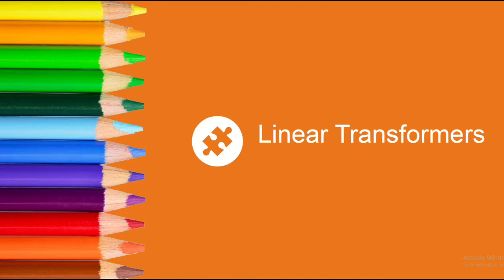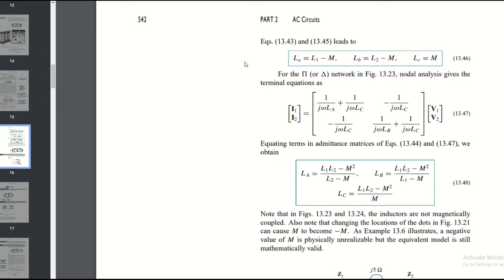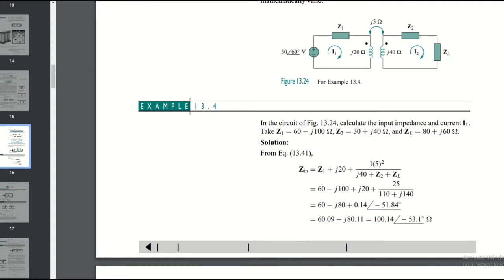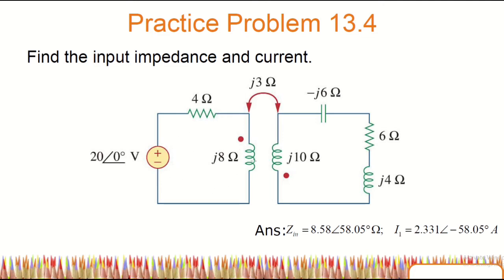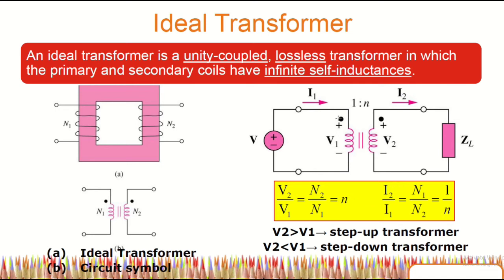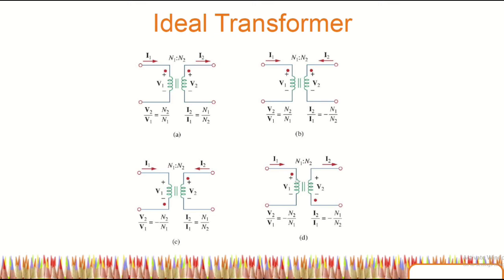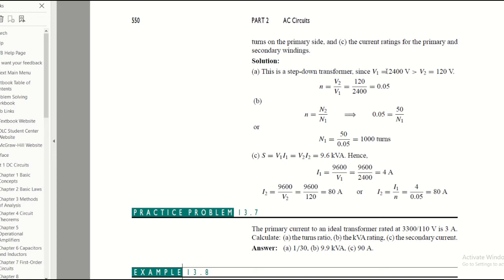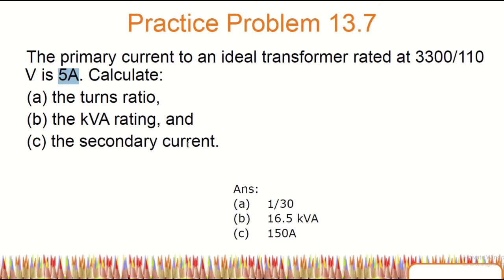Chapter 5 - Magnetically Coupled Circuits (Part 2)